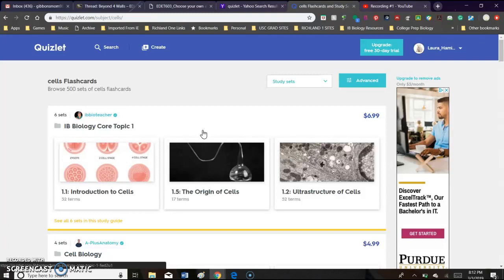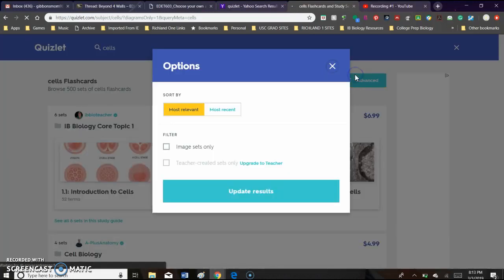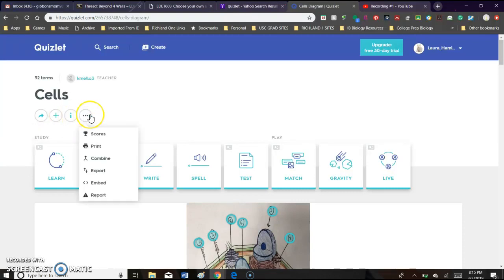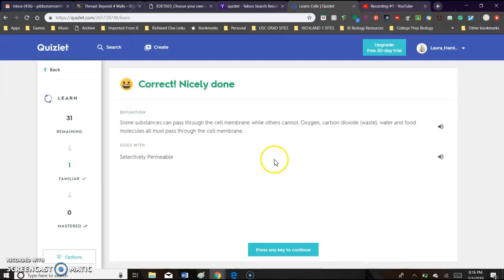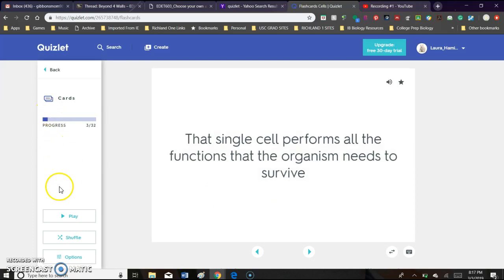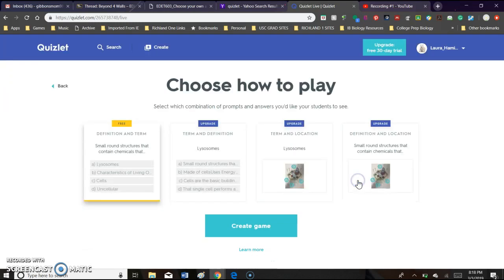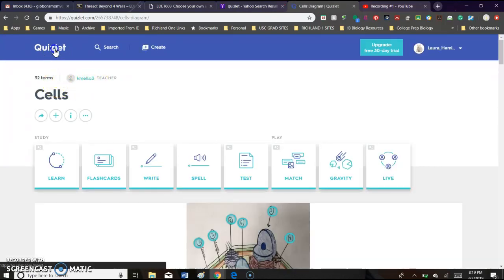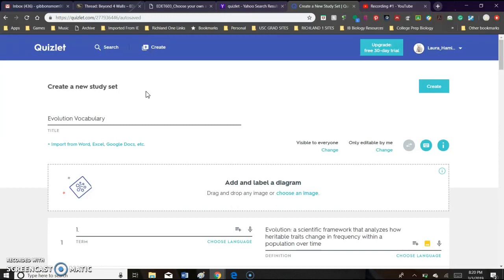Quizlet in the Science Classroom